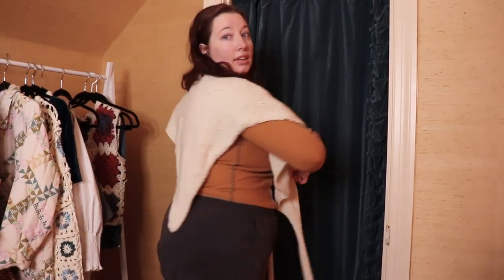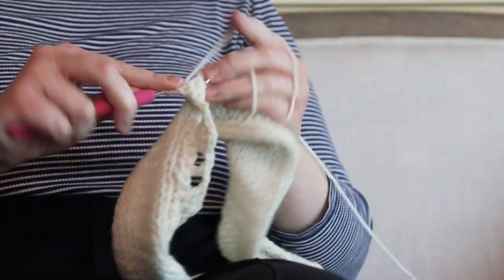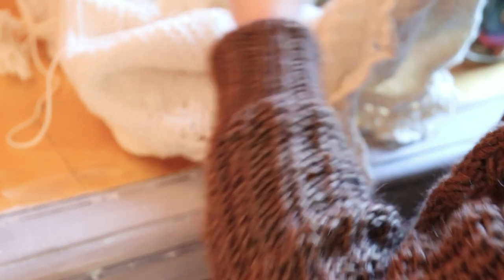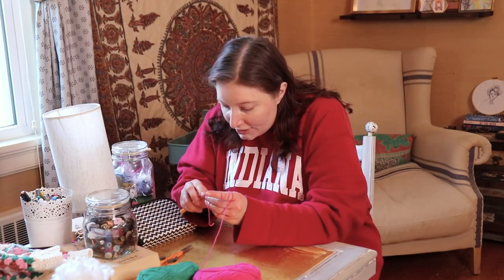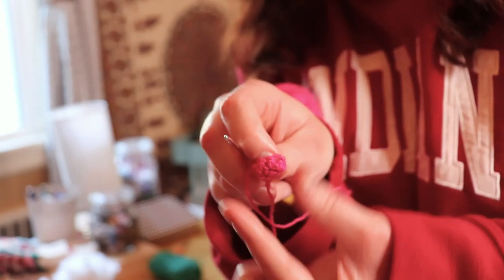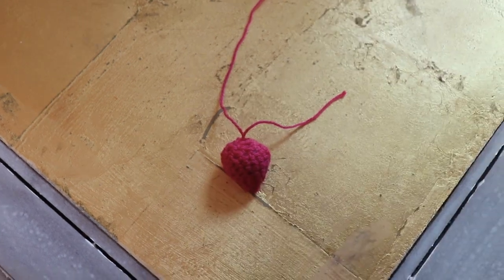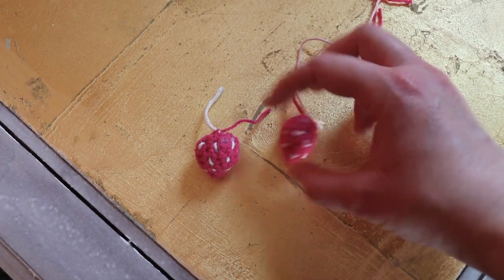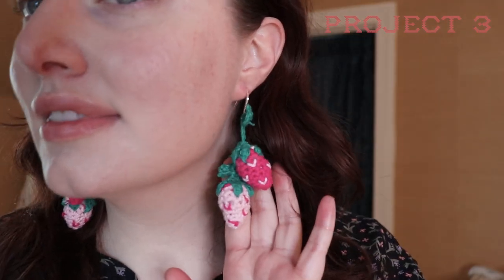Making Crochet Strawberry Earrings, Lace Trim, + (Accidentally) a Beret | Crochet Projects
*claims I don’t like neutrals, literally wears all neutrals in my next outfit*… all bets are off when it’s shark week.

The necklace I’m wearing is from my mom’s and my jewelry store I mentioned, Tda Jewelry